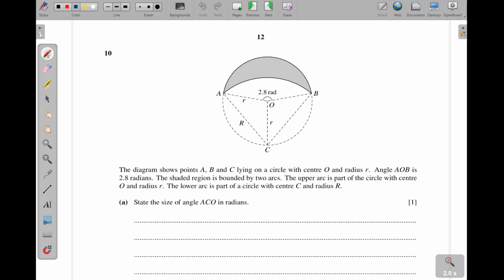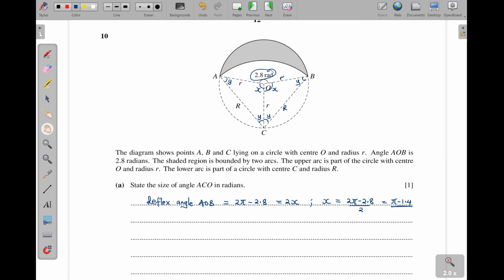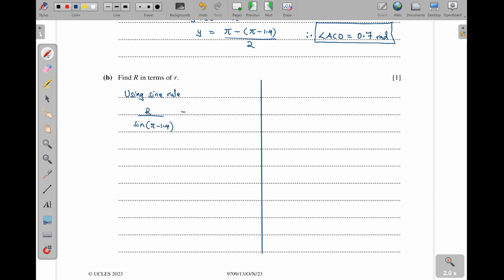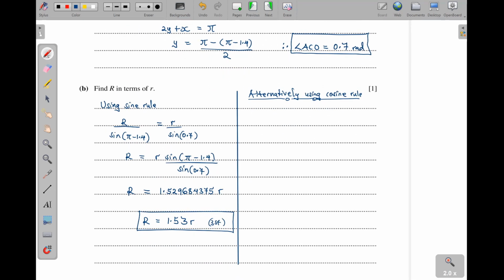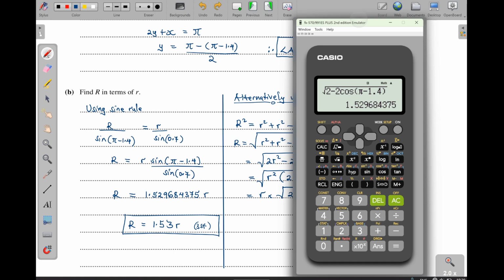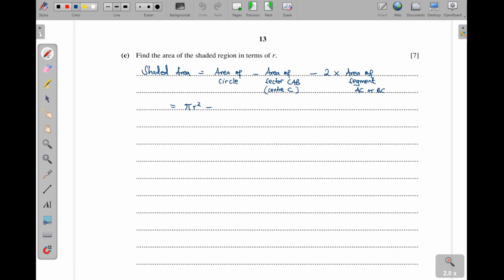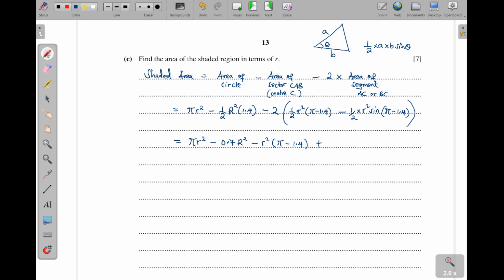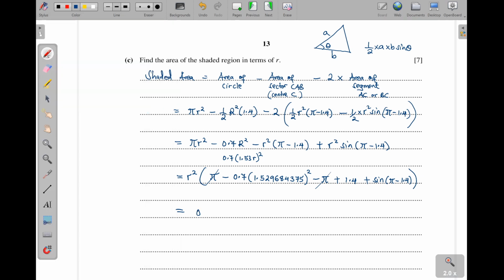9709/13/O/N/23 -- QN 10 (CIRCULAR MEASURE) -- PURE MATHEMATICS 1 PAPER 13 OCT/NOV 2023